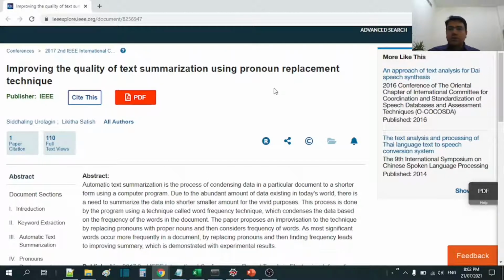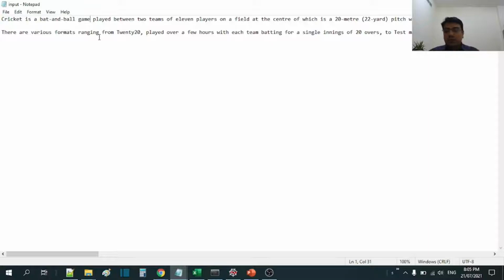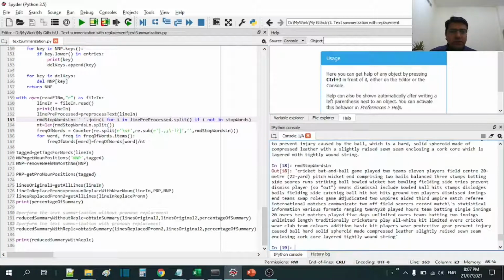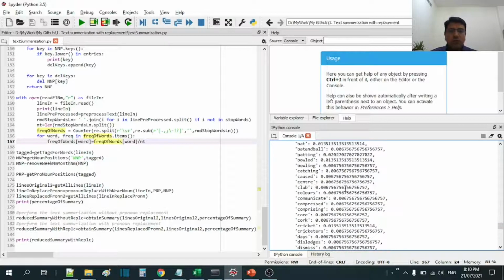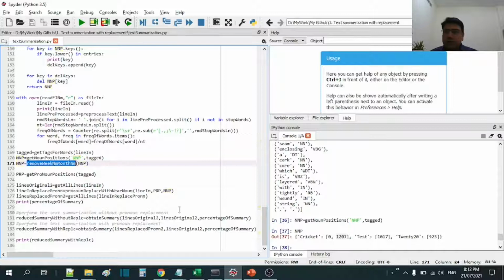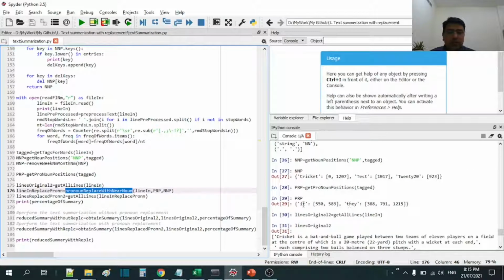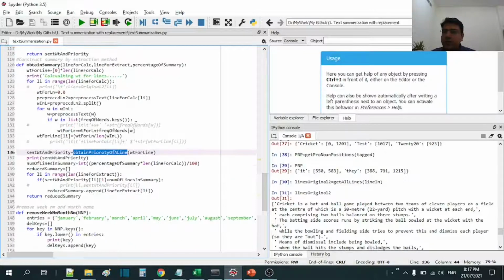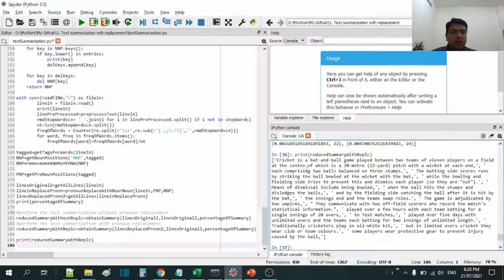Python code Research paper in data science: Text Summarization IEEE paper with pronoun replacement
Python code for a text summarization with pronoun replacement technique is explained.